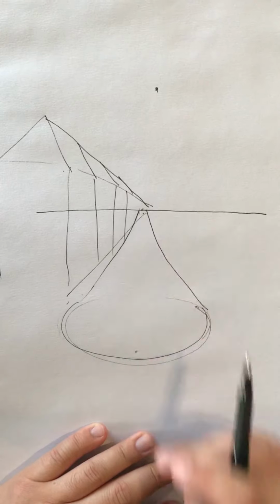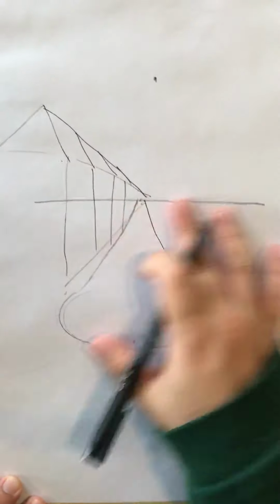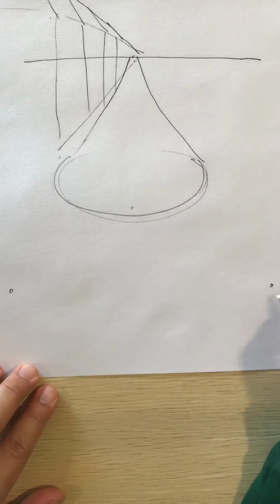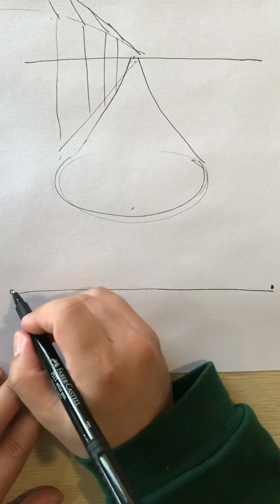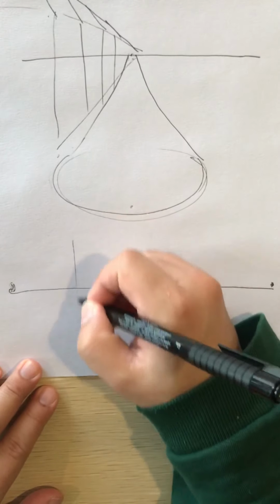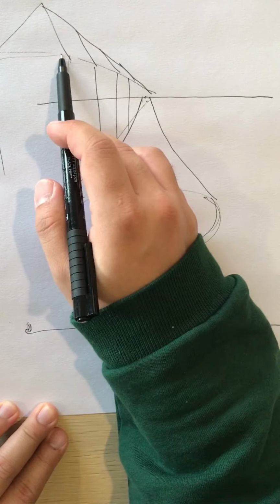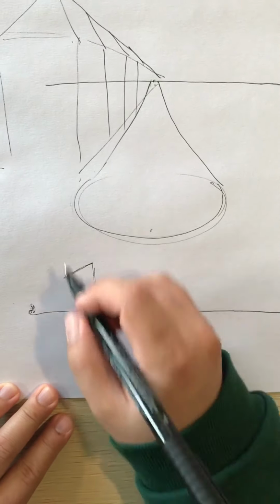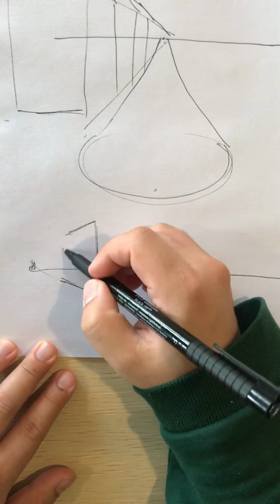How to use Perspective.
This video will be a brief explanation and example on how to use the three different types of perspective.